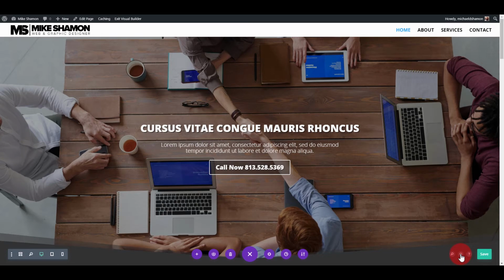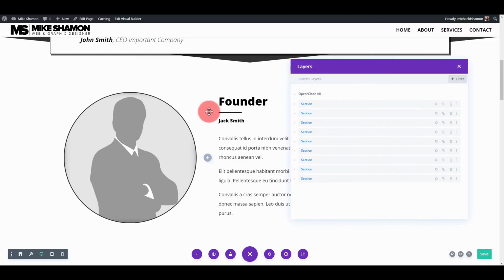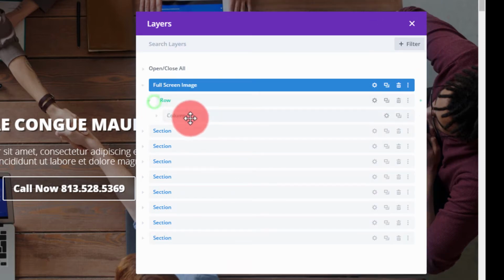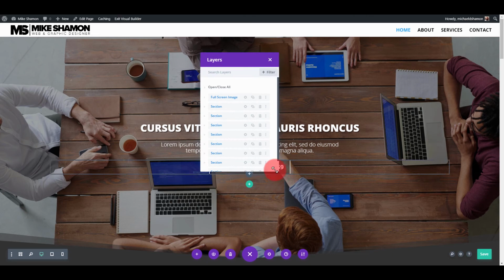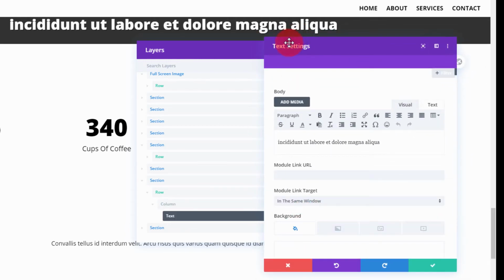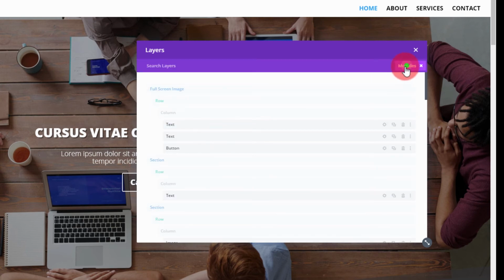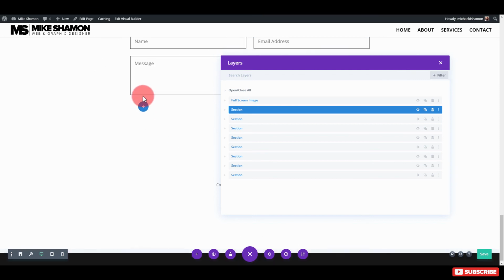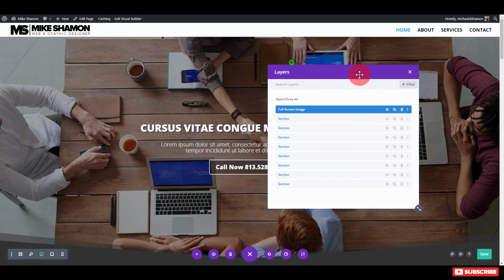Divi Layer Options New Feature for Divi 4.0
This is a Divi Layer Options New Feature for Divi 4.0 tutorial. Divi keeps adding new features to Divi 4.0 including Divi Layer Options.

The new Layer Options for the Divi Theme is definitely a good resource for you to be using when making websites.

The new layer options panel really comes in handy when working on long one page websites. You are going to want make sure that you label you sections inside the Divi Builder.

If you don't rename your sections they will all show as the default name. In the Layer Options tutorial I go over where to change the section and module names.